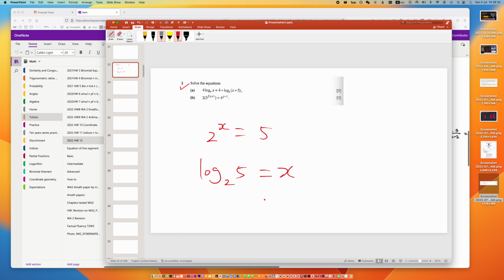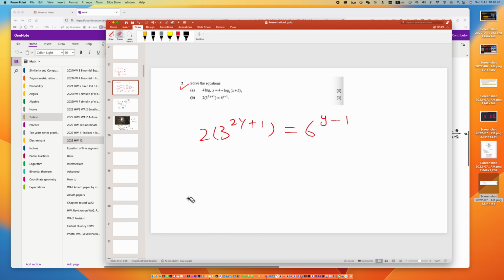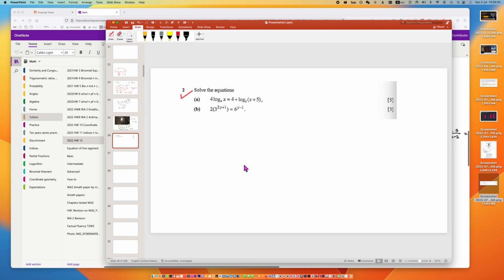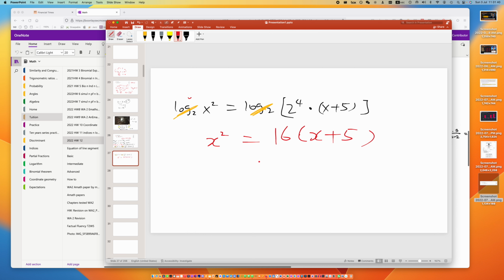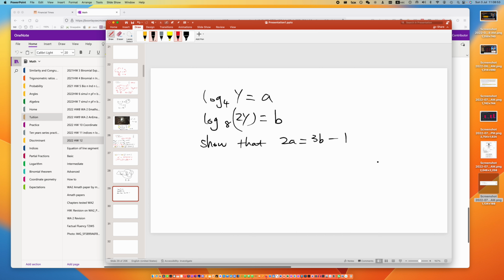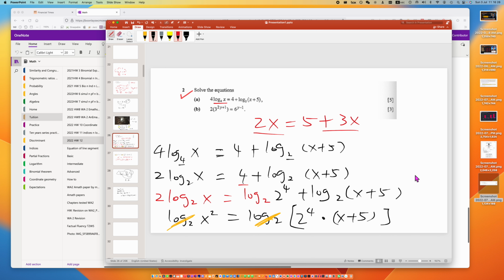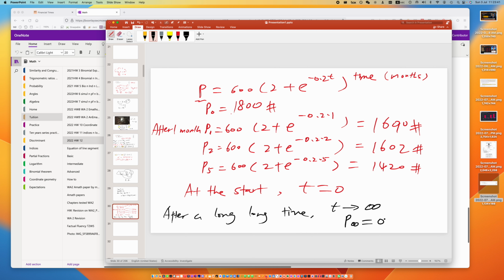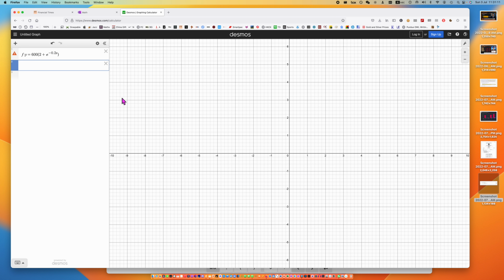20220703 lak log n indices n coordinate geometry